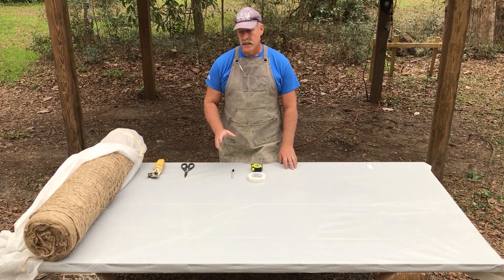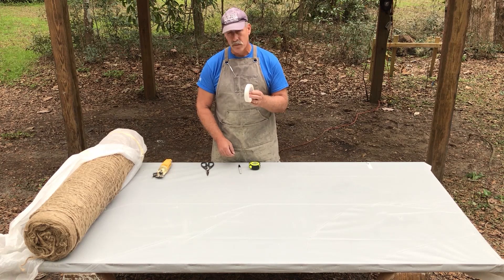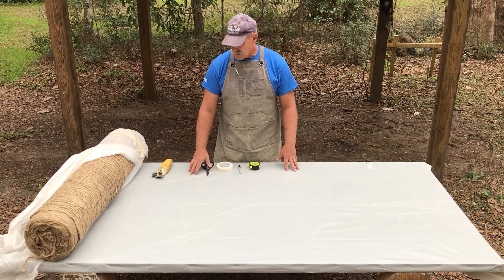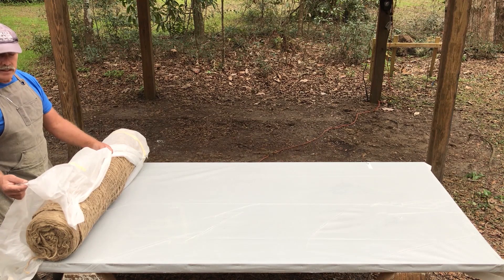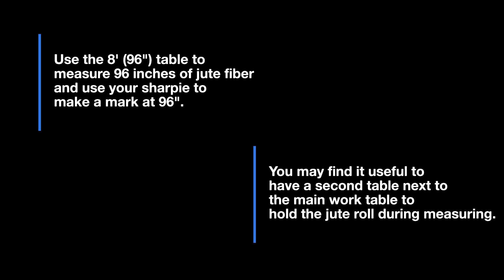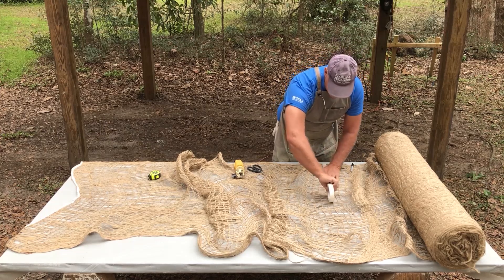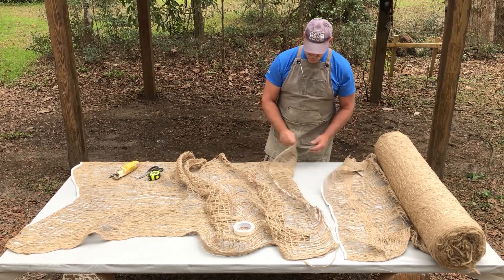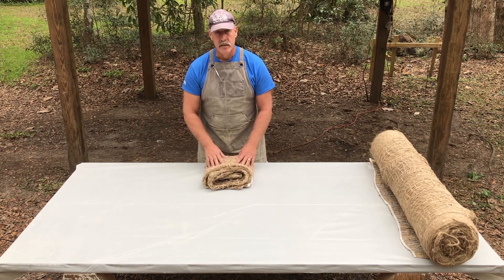2 Cutting the Jute Fabric (2024 update)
Episode 2 of the Reef Prism Tutorial series covers how to cut the jute fiber mat to the appropriate size (96") for a 1-ft high by 4-ft long reef prism (the standard prism) and 4-ft by 4-ft reef panel (standard reef panel).

This video was funded in part, through a grant agreement from the Florida Department of Environmental Protection, Florida Coastal Management Program, by a grant provided by the Office for Coastal Management under the Coastal Zone Management Act of 1972, as amended, National Oceanic and Atmospheric Administration Award No. NA20NOS4190109. The views, statements, findings, conclusions and recommendations expressed herein are those of the author(s) and do not necessarily reflect the views of the State of Florida, NOAA or any of their subagencies.

April 2024